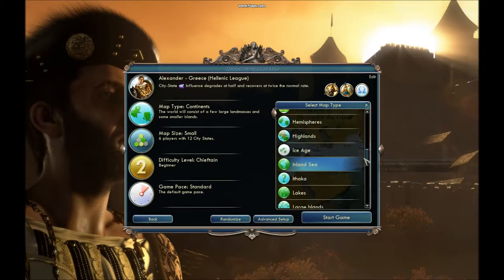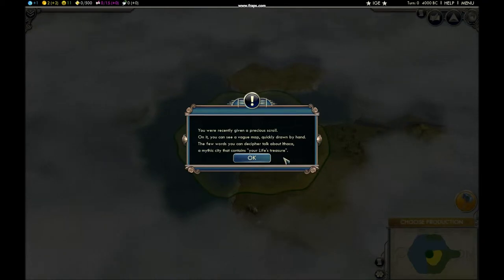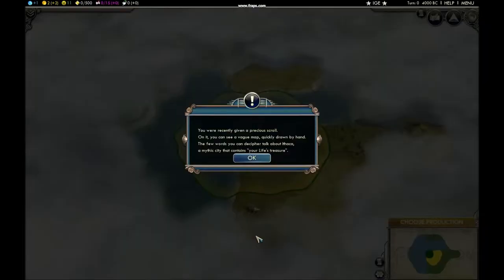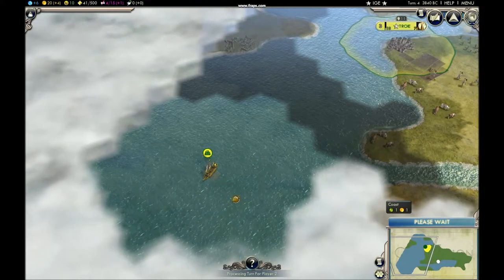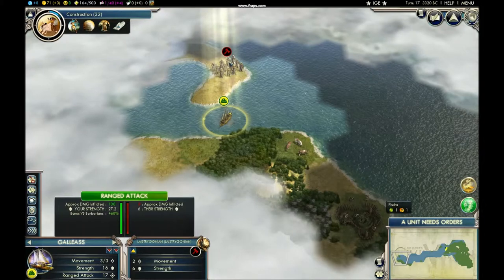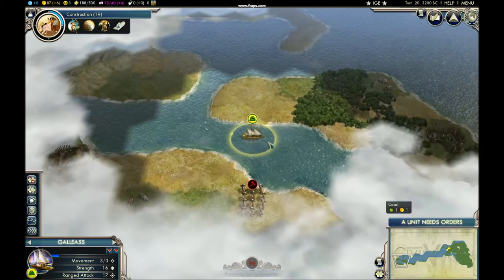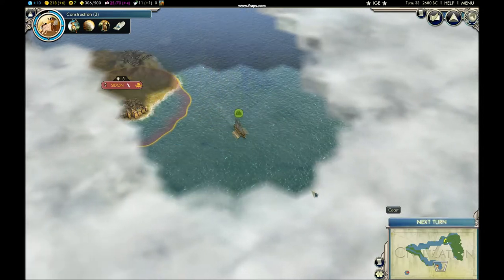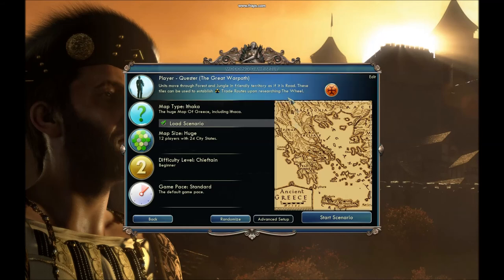Coursera Assignement - Remediation of Cavafy's Ithaka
This video presents the remediation of Cavafy's poem, Ithaka. I chose to create a module for the game Civilization.

You need the module (G&K) Ancient Mediterranean Civilizations (v 1) to enjoy having Phoenicians in your game.

The unreadable text from 00:30 is the following:

"The questers have always been mysterious figures. The earliest traces of their activity are found around numerous quest completitions and fabulous adventures.
The questers are said to be always ready for a new adventure.
Quester, are you ready to take on your next adventure? Be prepared to fight and discover the greatest of all wonders in your life-long search for the mythic Ithaca."

Then the pop-up:

"You were recently given a precious scroll. On it, you can see a vague map, quickly drawn by hand. The few words you can decipher talk about Ithaca, a mythic city that contains "your Life's treasure"."